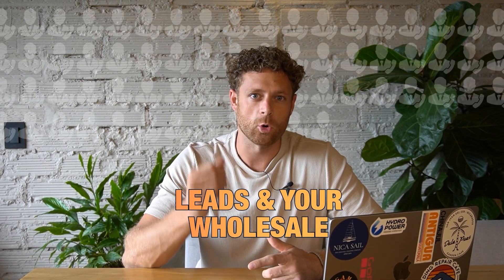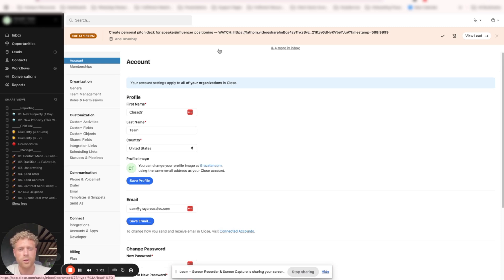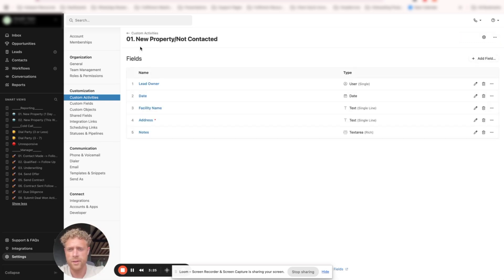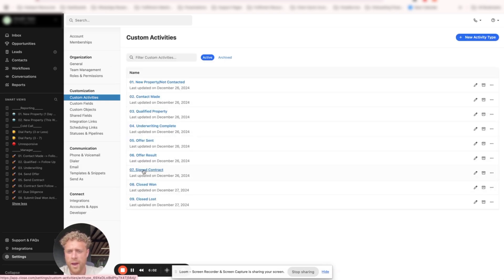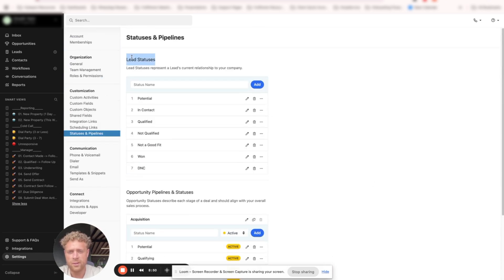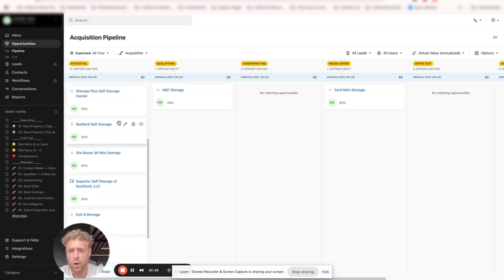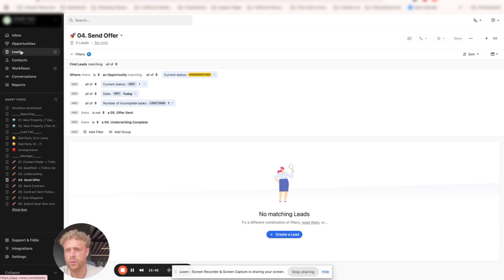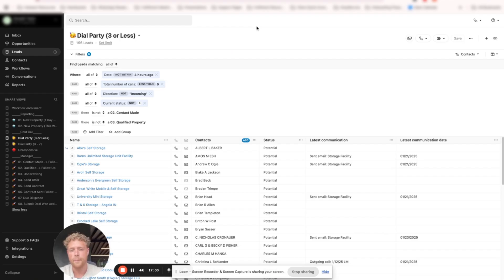The PERFECT CRM for Real Estate Wholesalers (Automate & Close More Deals!)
00:00 Introduction
00:40 Why Close CRM
01:41 Getting Started
03:54 Custom Activities
07:53 Utilizing Smartviews
09:41 Lead Statuses
10:22 Opportunity Pipelines And Statuses
11:07 Setting Up Workflows
13:03 Writing Workflow Copy
14:09 Best Practices For Custom Fields
15:48 Using The Power Dialer